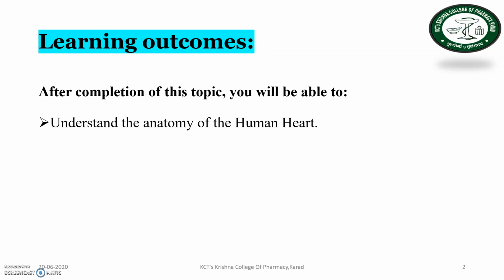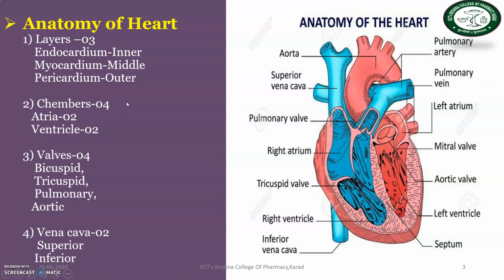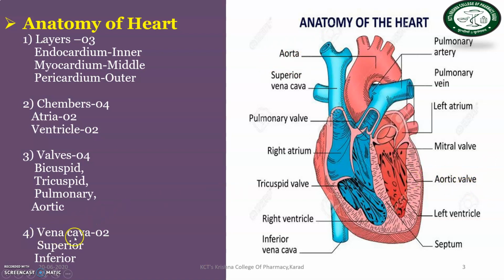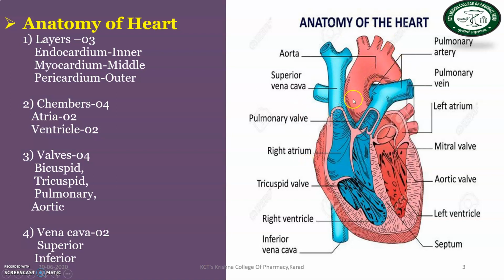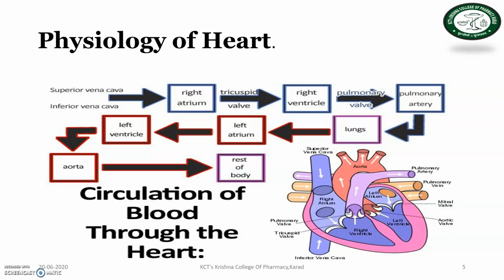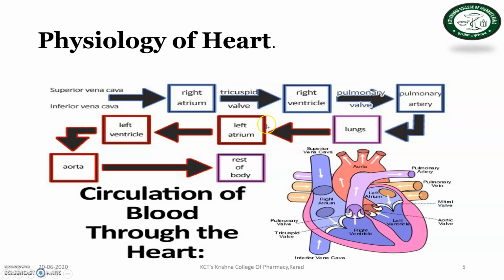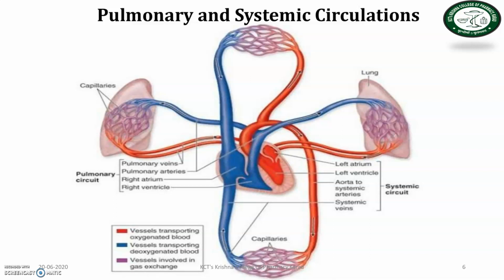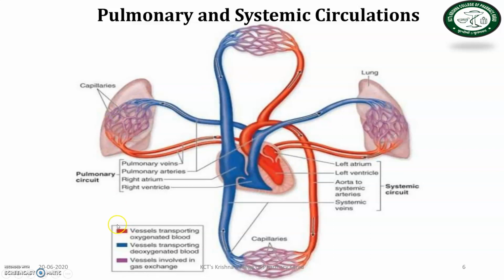Anatomy and Physiology of the Heart By Abhi sir